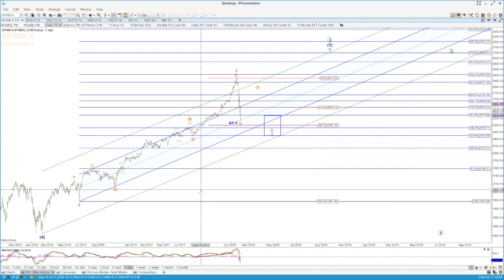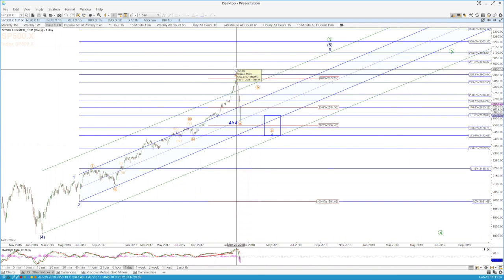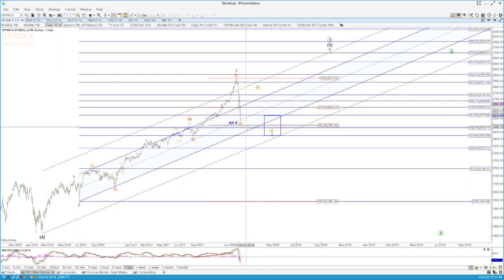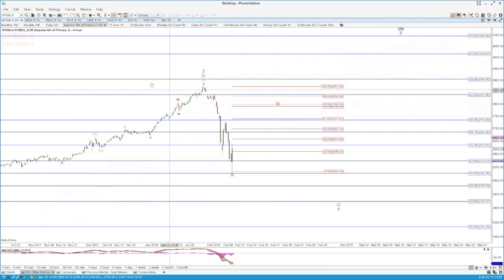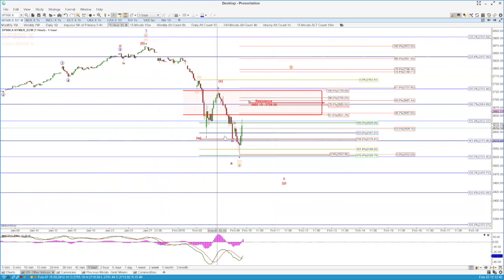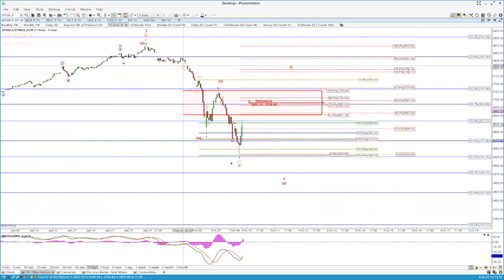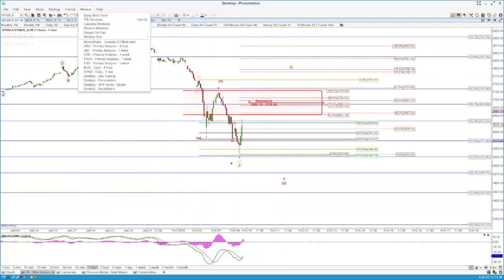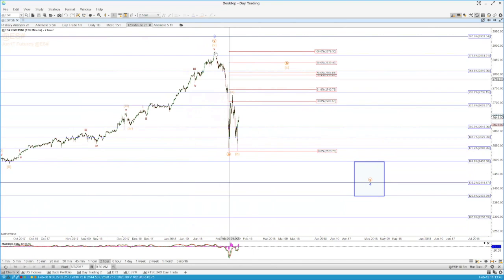Where to Next In The S&P 500? Monday 12th February 2018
Where is the S&P heading next? Watch and find out then head over to our to get more information on the Market.